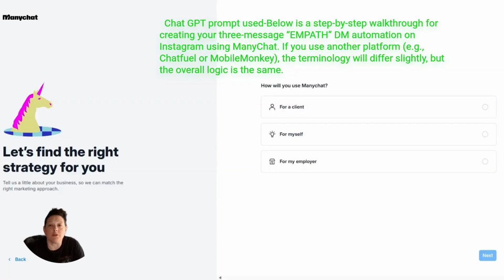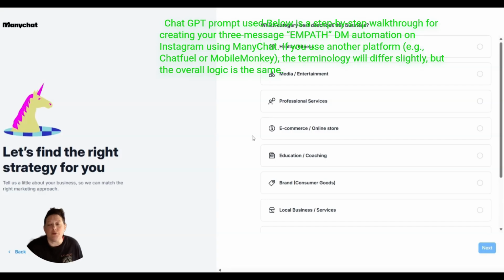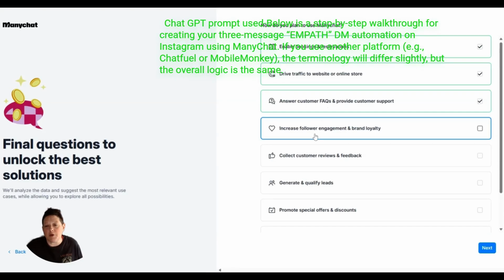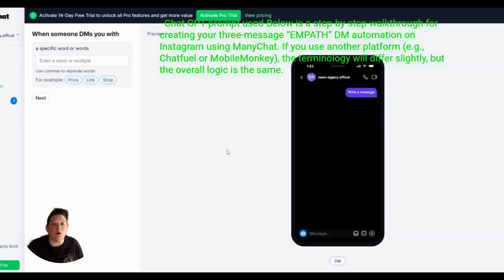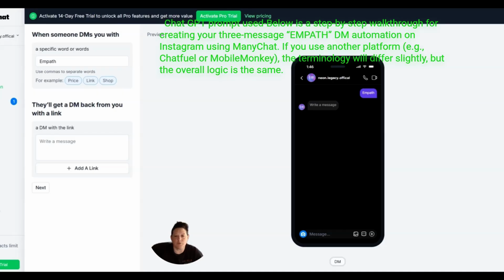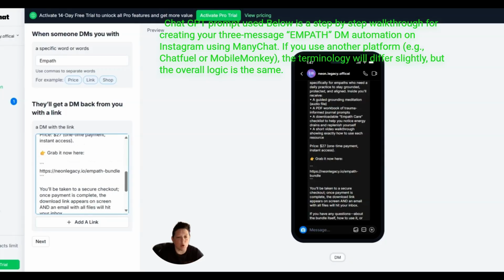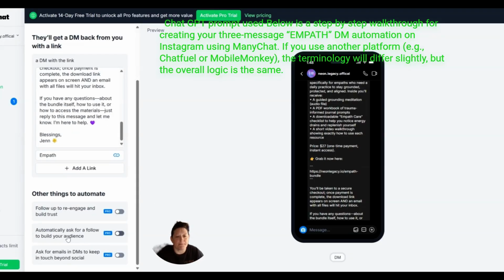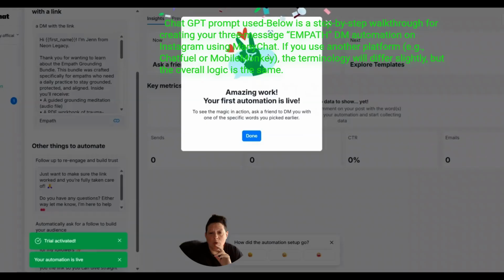Automate Instagram DMs with ManyChat & Descript (2025 Tutorial)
Learn how to automate Instagram DMs step by step using ManyChat and Descript in this up-to-date 2025 walkthrough. In this tutorial, Jenn from Neon Legacy shows you exactly how to:

Connect your Instagram Business account to ManyChat

Build a three-message DM sequence (welcome, follow-up, final nudge) for the “Empath” trigger

Use Descript to record and edit your on-screen setup, ensuring a polished, professional video

Test delays and keyword triggers so your bot engages prospects automatically

Optimize your Instagram messaging funnel to drive sales, grow your audience, and save time

Whether you’re a solopreneur, content creator, or small business owner, this video will equip you with the exact formulas to boost engagement and convert followers into customers—without manually replying to every DM.

👉 Timestamps:
0:00 Introduction & Overview
1:15 Linking Instagram Business to ManyChat
3:40 Creating the “Empath” Keyword Trigger
6:20 Building Message 1 (Immediate Response)

👍 Like this video if it helped you streamline your DMs.